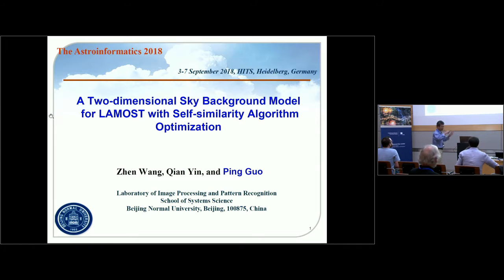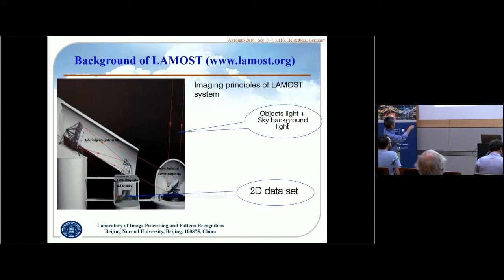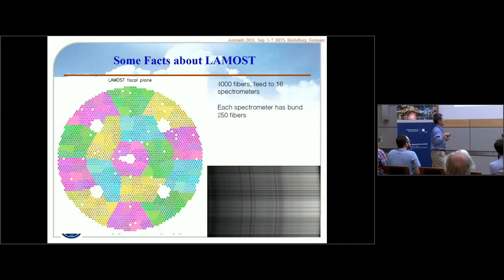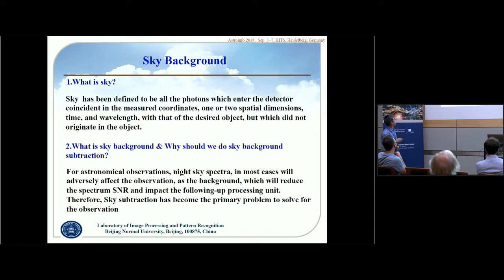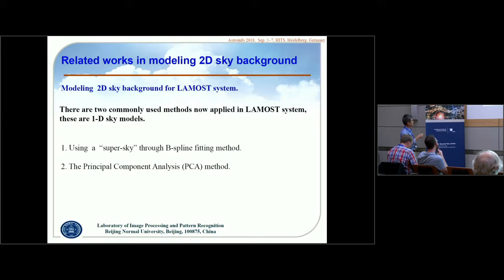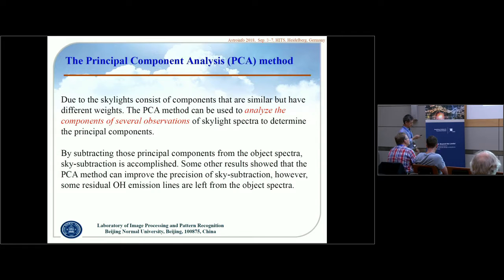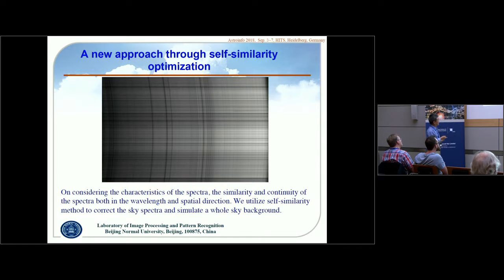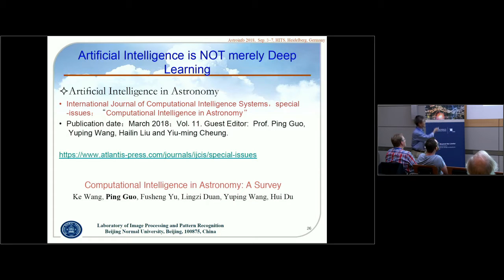Ping Guo @ Astroinformatics 2018 in Heidelberg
Ping Guo talks about “A Two-dimensional Sky Background Model for LAMOST with Self-similarity Algorithm Optimization“ at the Astroinformatics 2018 in Heidelberg.

Abstract of the talk:
Sky-subtraction, which is to remove the sky light from the target spectra observed by LAMOST, is one of the key procedures while dealing with two-dimensional (2D) fiber spectral data. Both the efficiency and the precision of sky-subtraction will affect the following-up data processing such as spectra flux extraction and so on. Currently approaches applied in the LAMOST system are the ‘super sky light’ method and principal component analysis (PCA) method. However, these methods are all modeled based on the one-dimensional (1D) extracted spectra, which ignore the similarity and continuity of the spectra both in the wavelength and spatial direction. In this paper, on considering the characteristics of the spectra, we proposed a novel approach to model 2D sky background. We first initialize the sky background according to the positions of the sky fibers relative to any object, and define a sliding window to represent the flux matrix that being corrected currently. Then, the self-similarity algorithm is applied around each other targets spectra considering the similarity both in wavelength and spatial directions. We compare our method with the commonly used ‘super sky light’ method through the same criterion (MSE between simulated and real skylight data and the variance of object spectrum after sky-subtraction). The experimental results show that our method is effective and it not only can ensure the correlation of each spectra but also can improve the precision of sky-subtraction. It will be a promising technique for sky background subtraction in CCD images.

The international Astroinformatics 2018 conference took place in the Studio Villa Bosch, Heidelberg, from September 3–7, 2018. Scientists from all over the world met to exchange views on the newest and most successful methods of machine learning in an effort to advance the exploration of the Universe. The conference was organized by HITS researchers Dr. Kai Polsterer, Antonio D’Isanto, Erica Hopkins, and Dr. Nikos Gianniotis (all from the Astroinformatics group at HITS – Heidelberg Institute for Theoretical Studies) in cooperation with Prof. Joachim Wambsganss (Heidelberg University) and Dr. Coryn Bailer-Jones (Max Planck Institute for Astronomy).

The Astroinformatics – which is devoted to the scientific exploitation of the fast-growing volumes of data in astronomy – is one of the most important events in this field. At the conference, scientists discussed topics including novel database systems, visualization and augmented reality, artificial intelligence, and the reproducibility of research results. The conference is hosted at a different location all around the world once every year. In 2018, it took place in Germany for the first time.